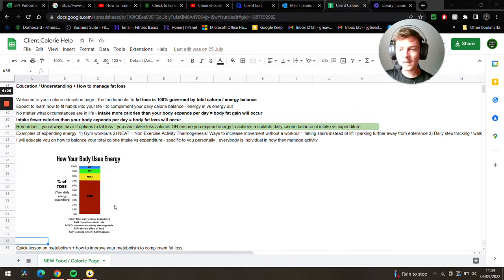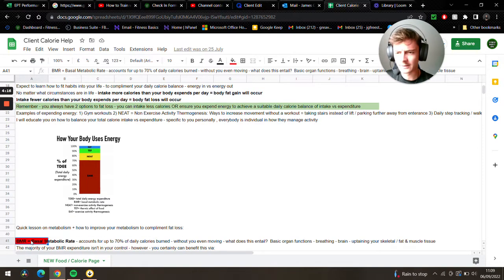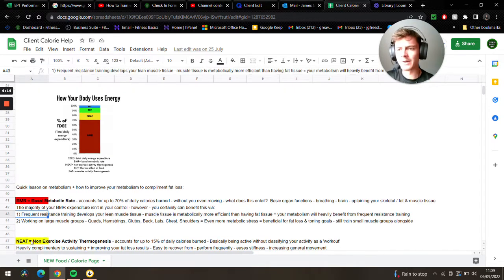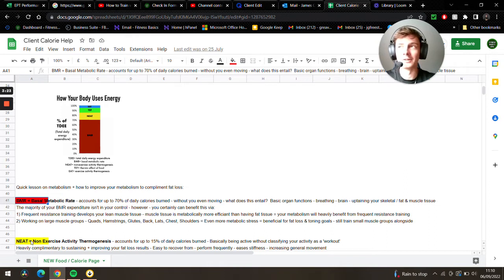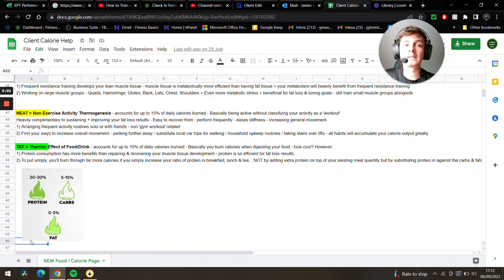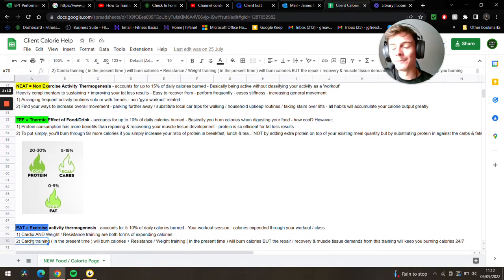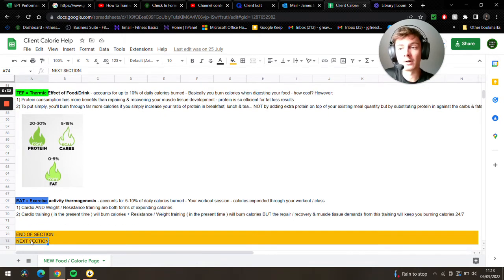Client Fat Loss Education - Commentary Overview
Hi all, please view & read the document for an insight on how you can best suit your lifestyle to complimenting fat loss & feeling well.

Enjoy, James.